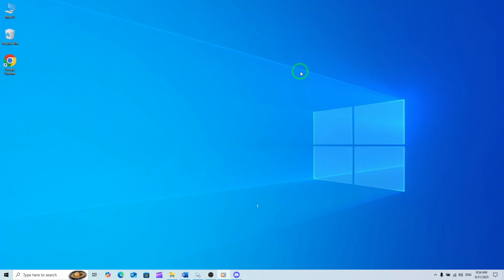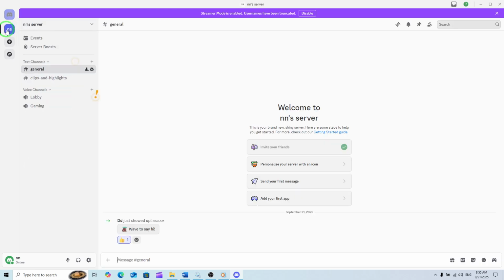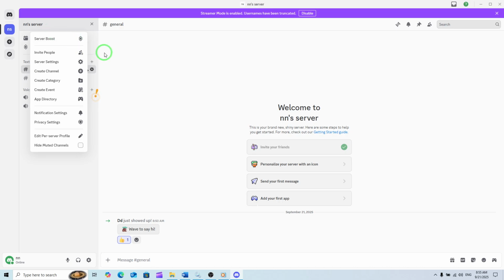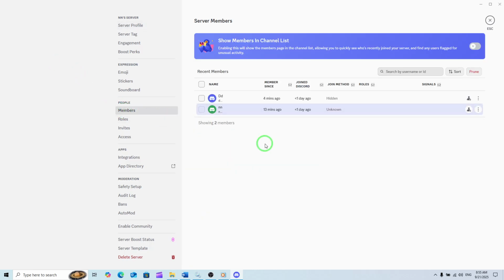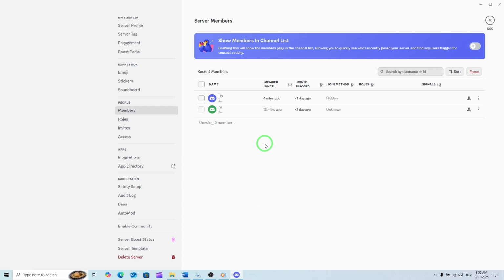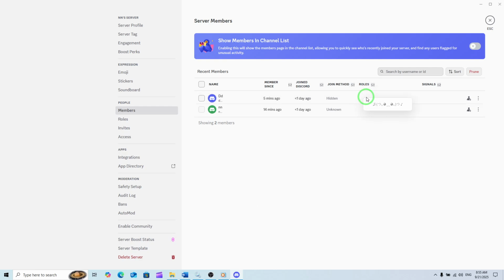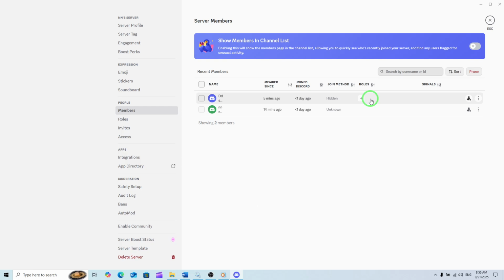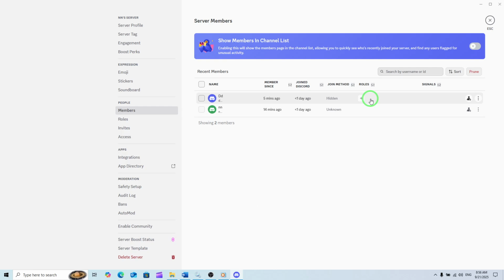How To Assign Roles To A Member On Discord Server On PC (New Update)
Learn how to assign roles to a member on your Discord server on PC with the latest update. This quick tutorial will guide you through the exact steps so you can manage your server members easily.

1. Open Discord on your PC and go to the server you own

2. Click the server name at the top then select Server Settings → Members

3. Find the member you want to give ownership to

4. Click the three dots next to their name then select Role

5. Choose Roles-
Timeline:
00:00 Start
00:12 How to do it
01:05 End